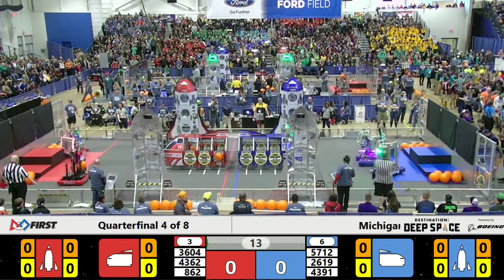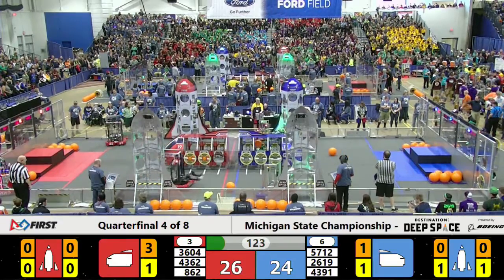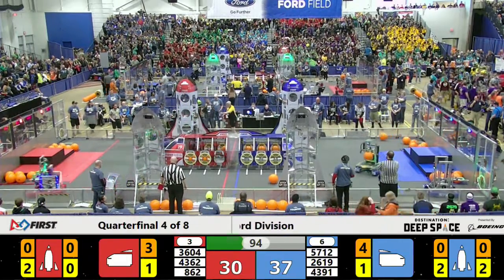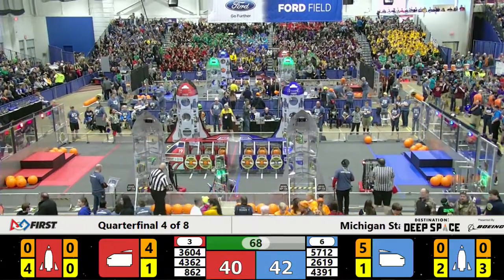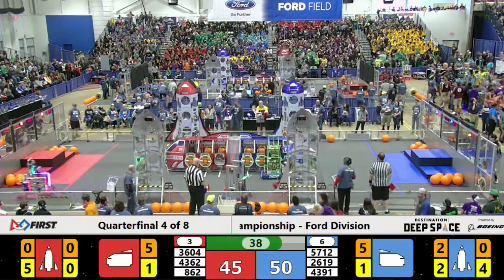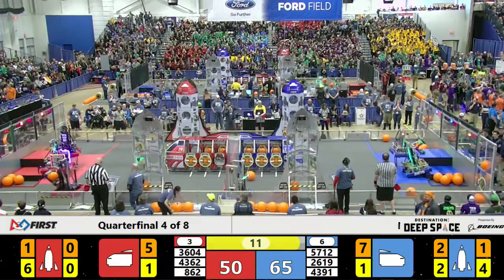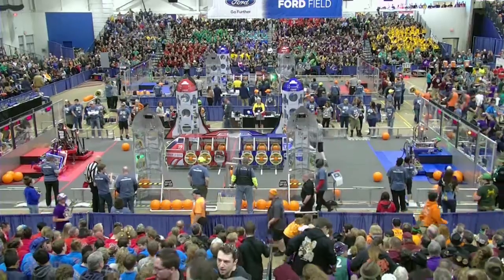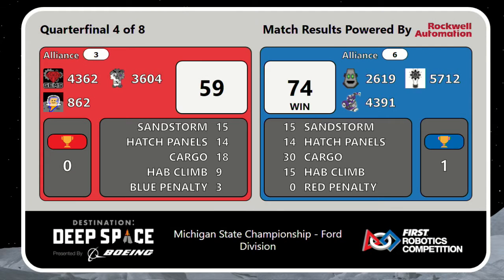MSC Ford Quarterfinal Match 4